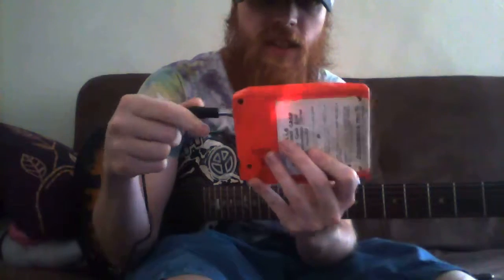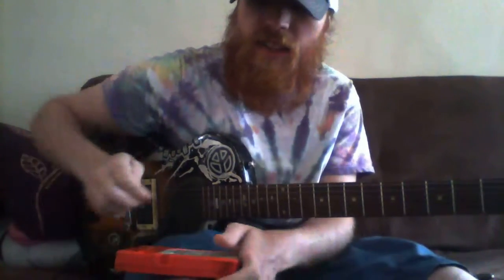Johnny Cash 8-track Guitar Amp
Not a cigar box guitar amp like usual, rather an old 8-track repurposed as a small 0.5w practice amp. For sale on eBay